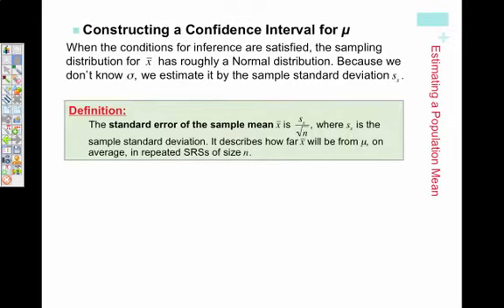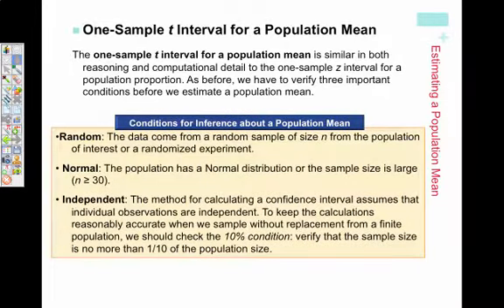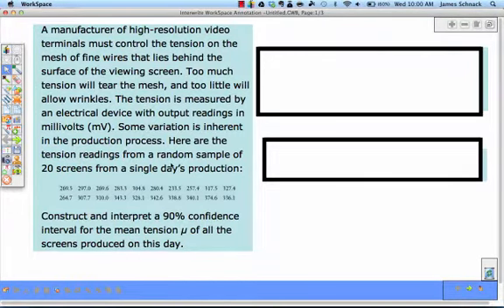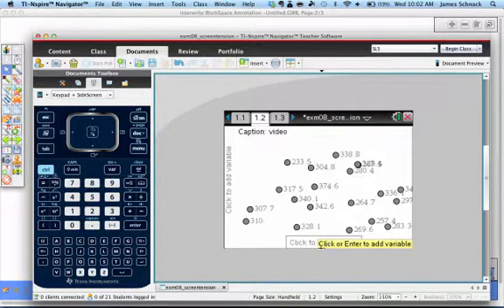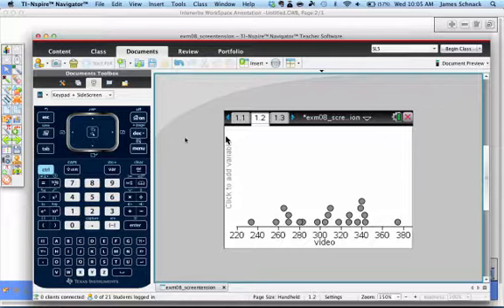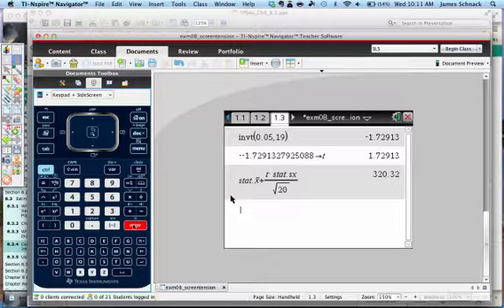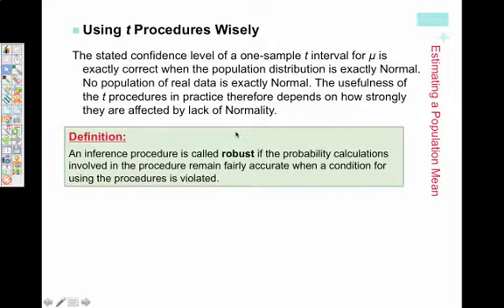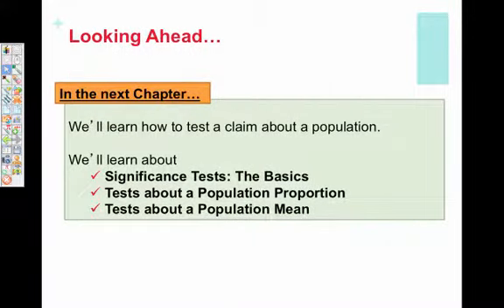Confidence Intervals for Means (Part 2)